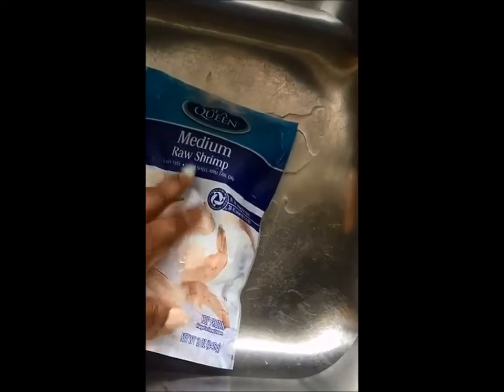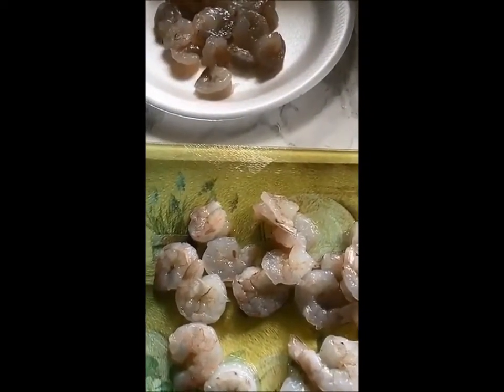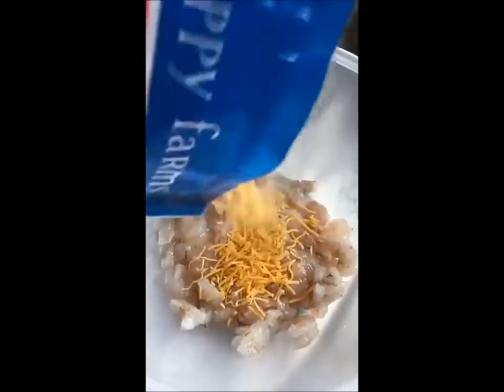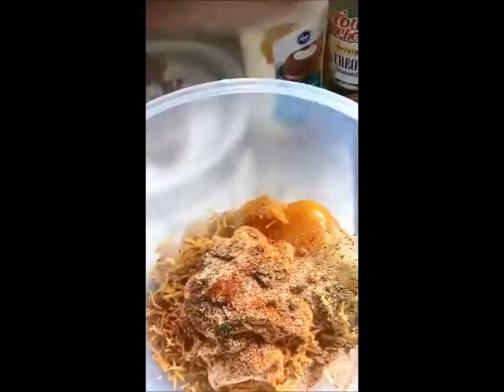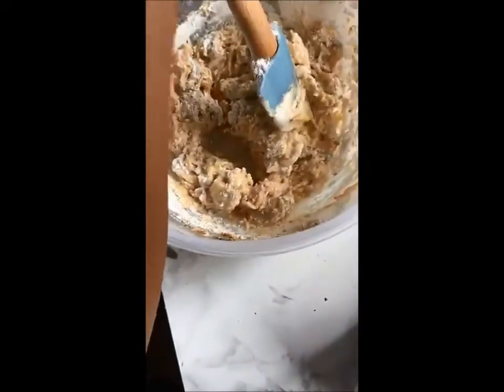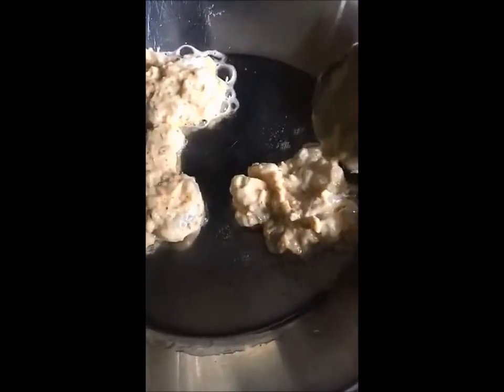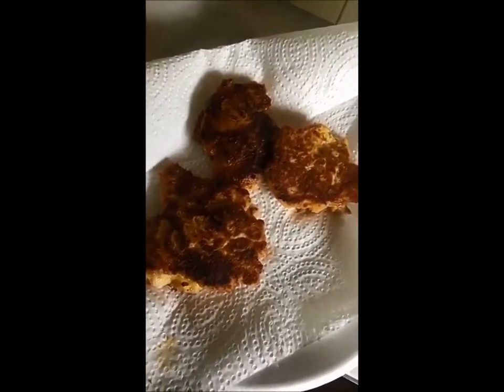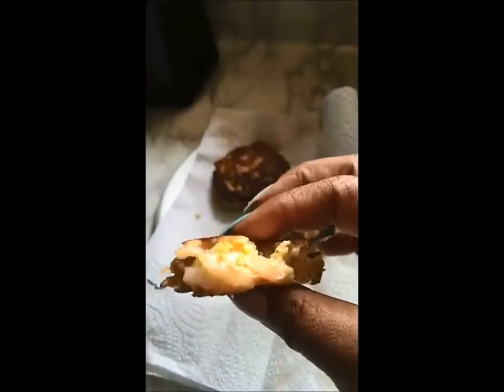Cheesy Shrimp Cakes- Another Snapchat cooking video